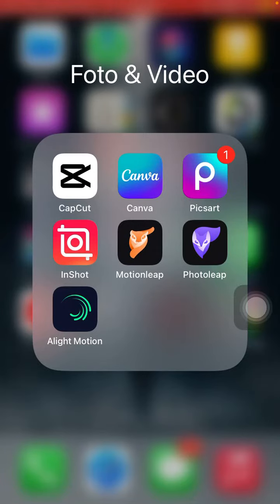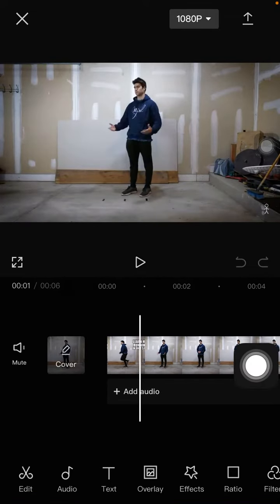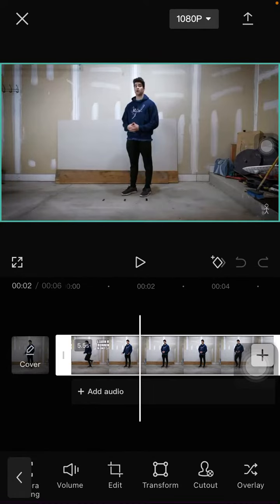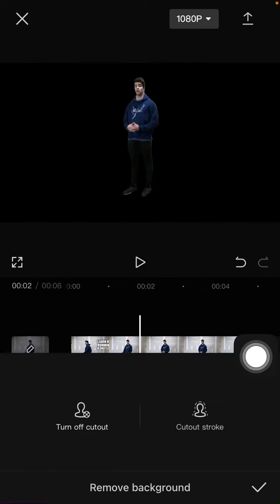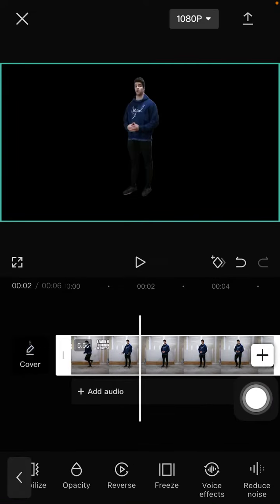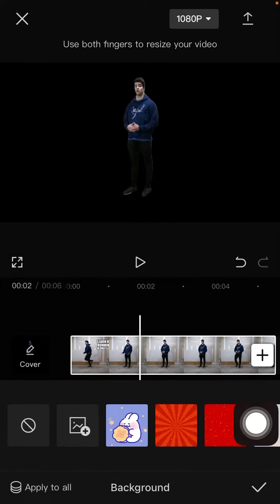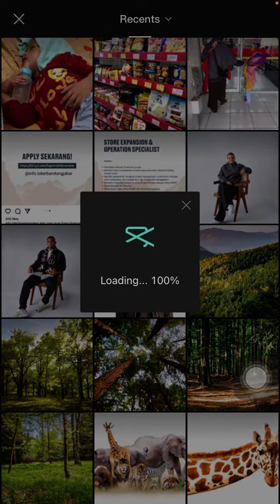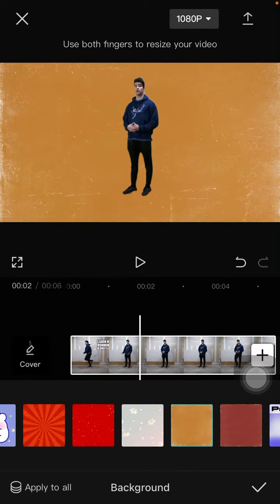Creating a Background in CapCut: Quick Tutorial